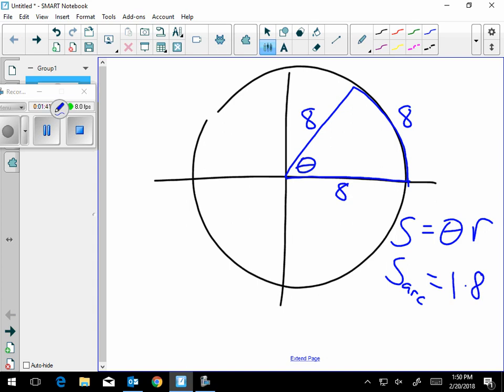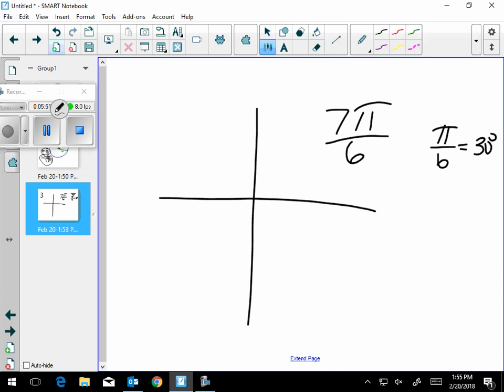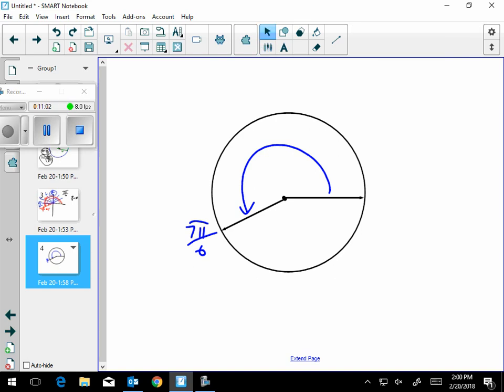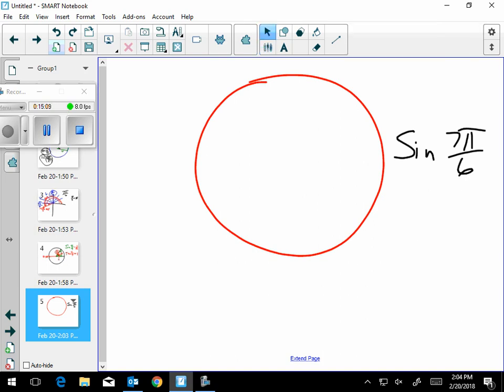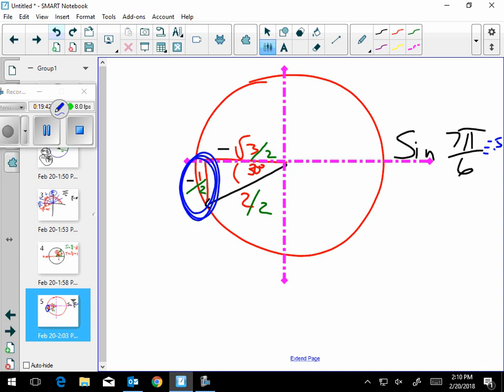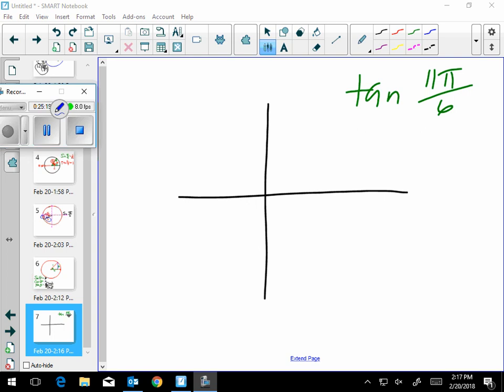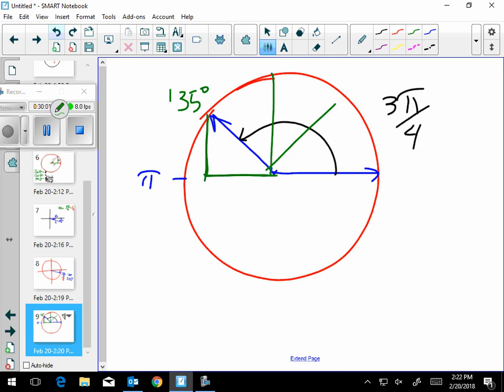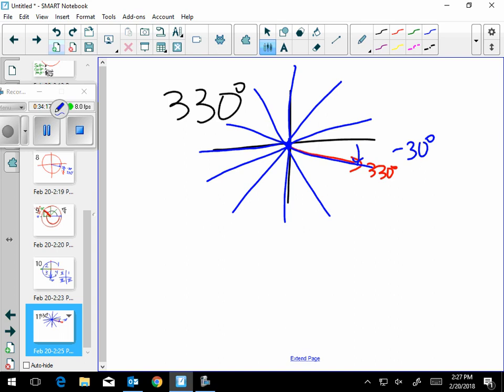February20 HPC Day 2 of circle trig coterminal angles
sorry...the audio is poor, but better than no